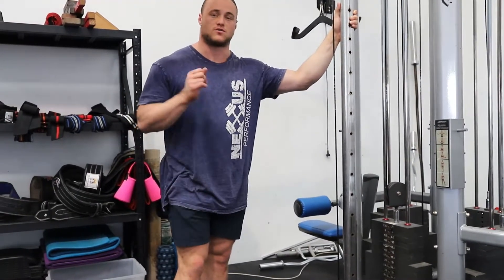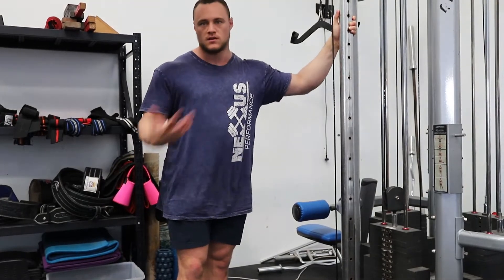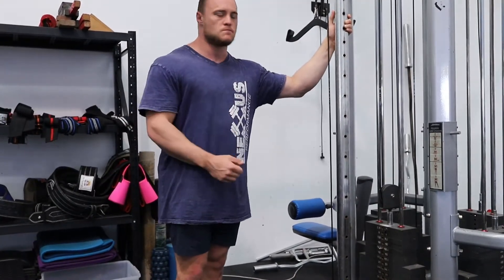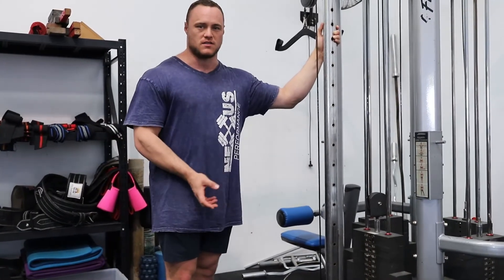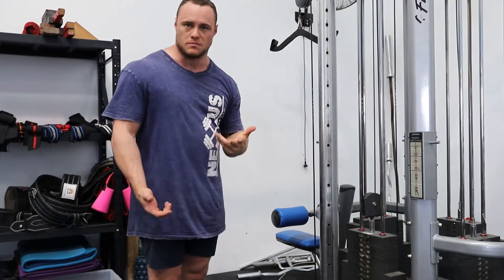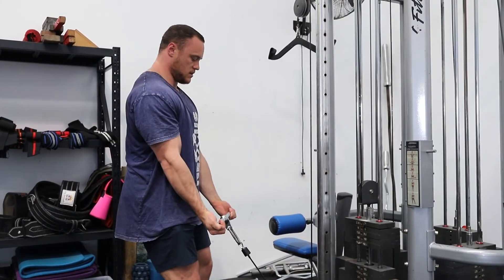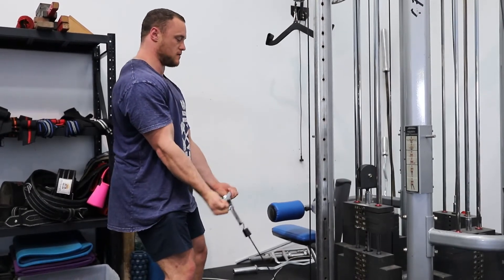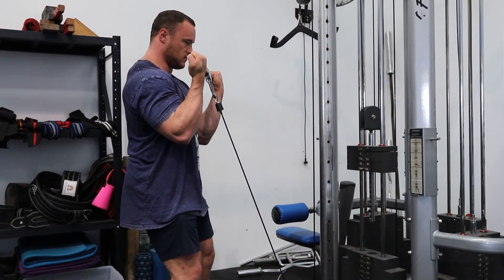How To Do A Cable Bicep Curl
Coach Will covers a few staples whilst performing the cable bicep curl.
Are you a typical bro in the gym, swinginig around heavy weights and not seeing the results? Check out this exercise tutorial to get the most out of your arms sessions.